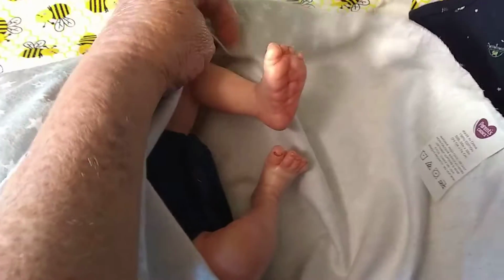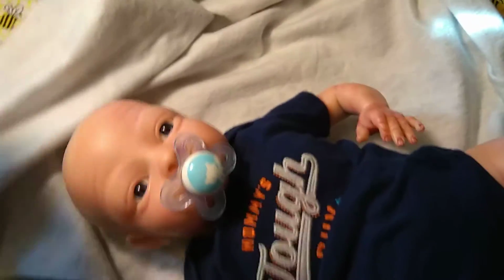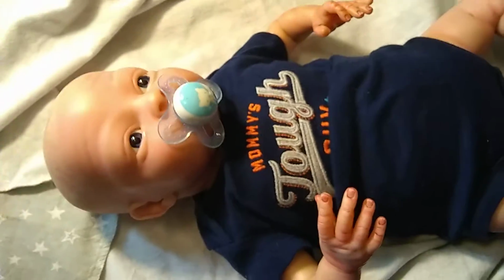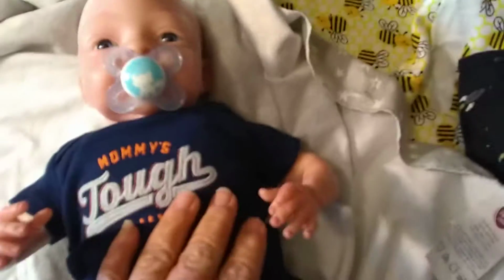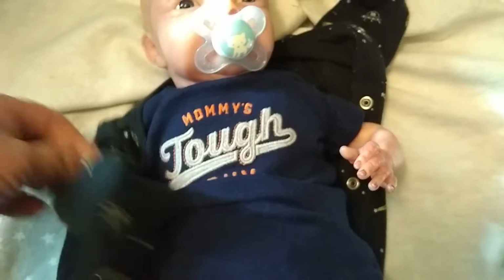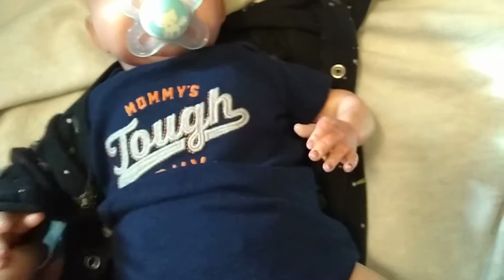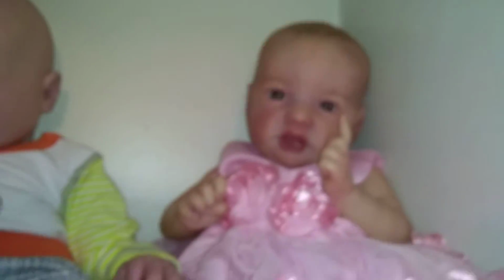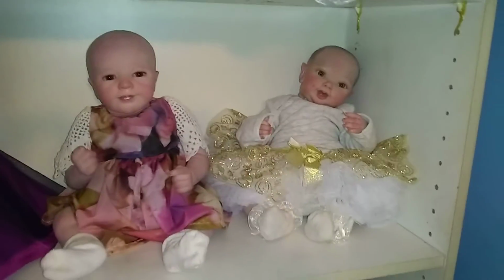Theme Thursday space. Adult collectables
Reborns for adults,